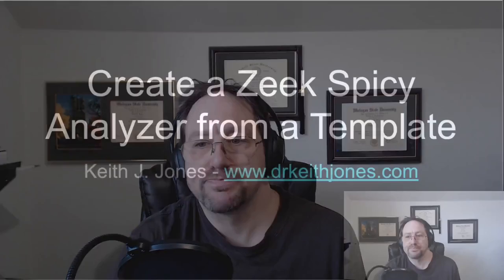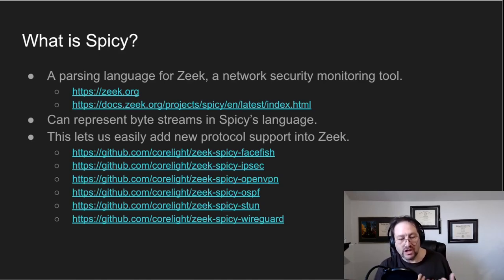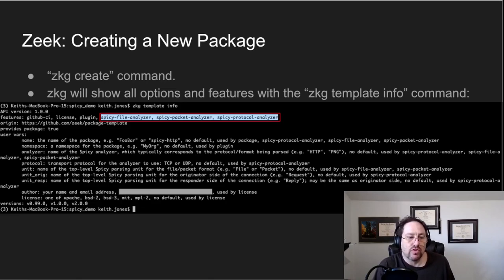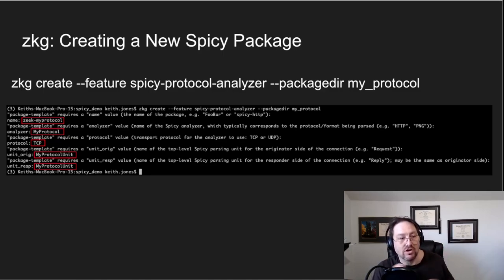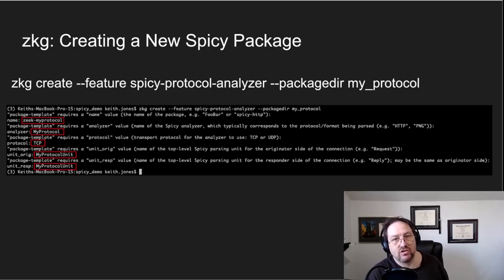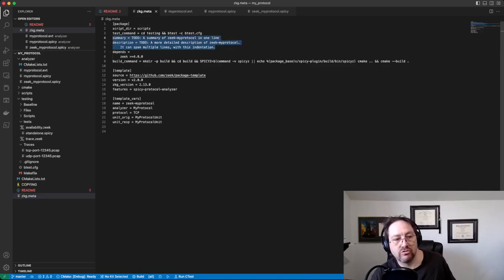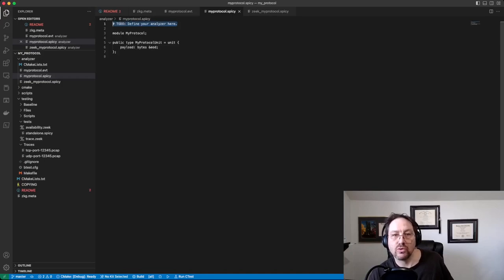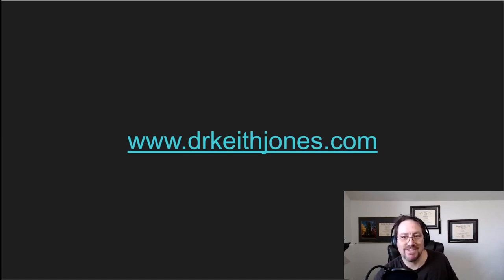Create a Zeek Spicy Analyzer from a Template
Learn how to create a Zeek Spicy protocol analyzer from a template using "zkg create".